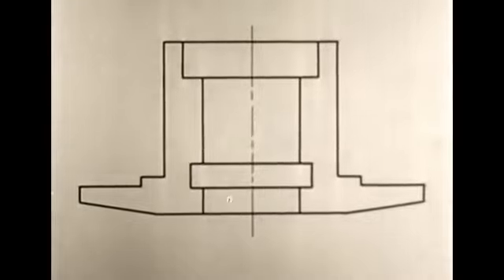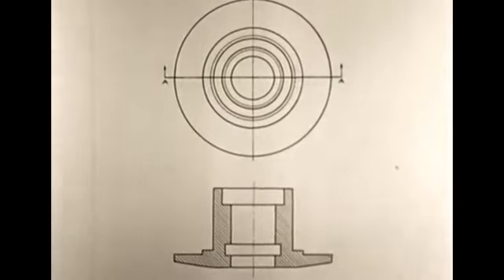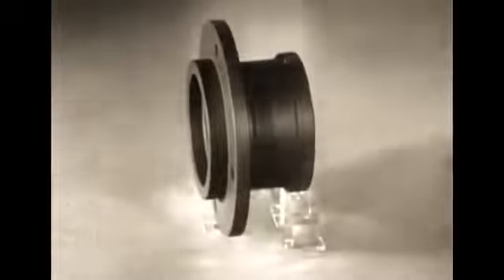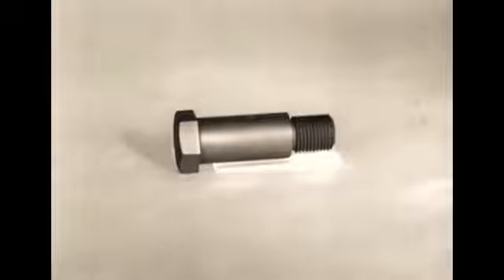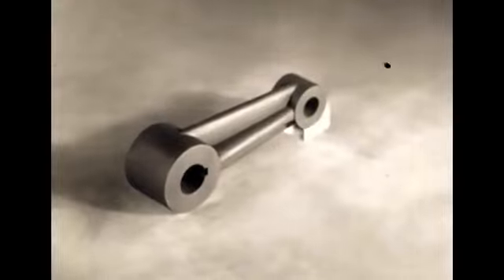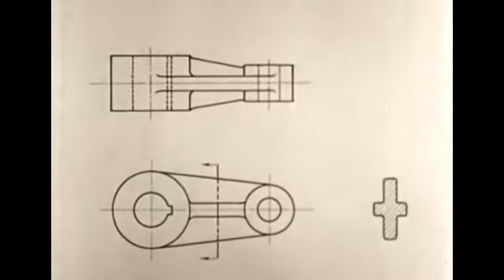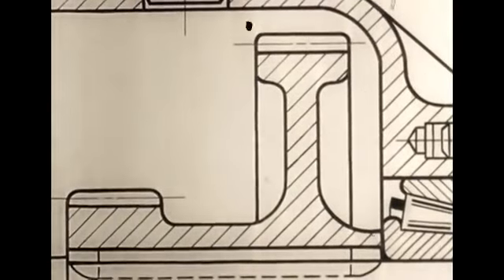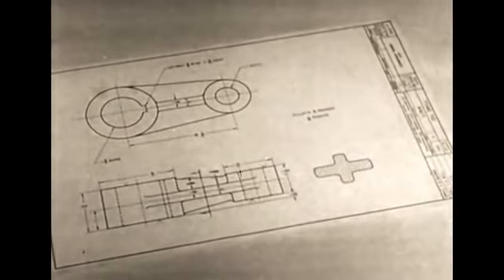December 24, 2025